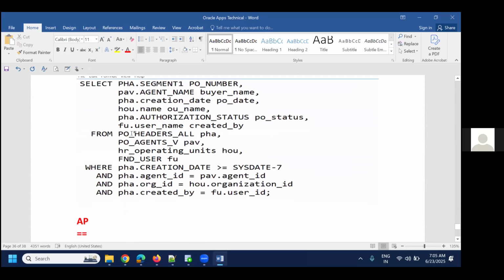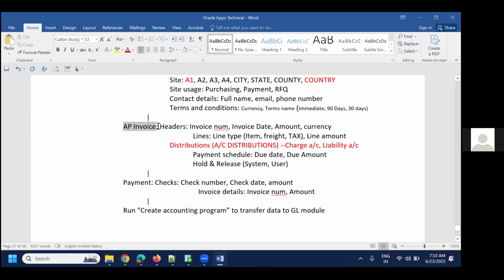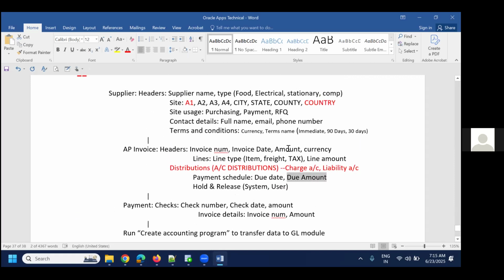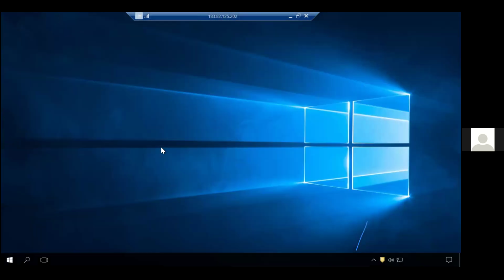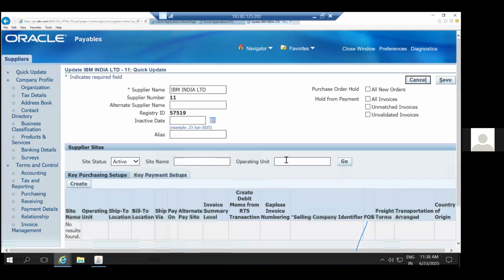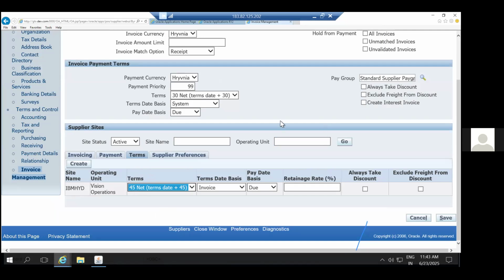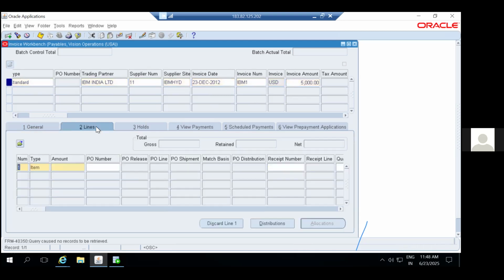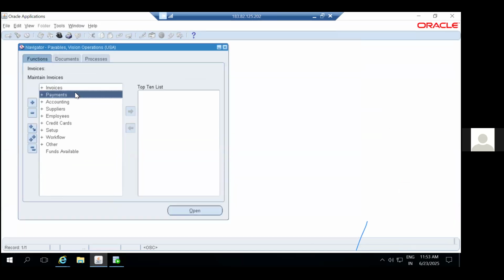Apps Day28 1